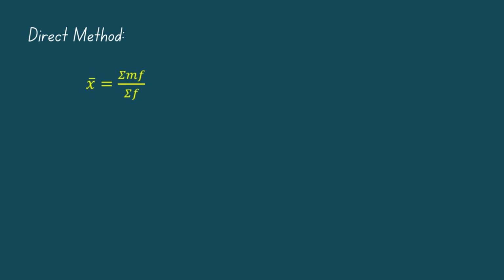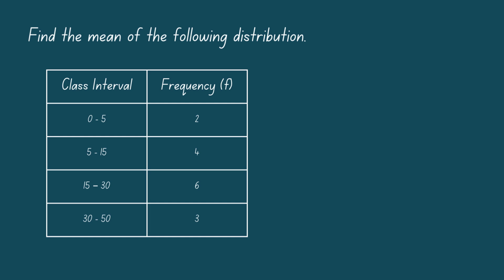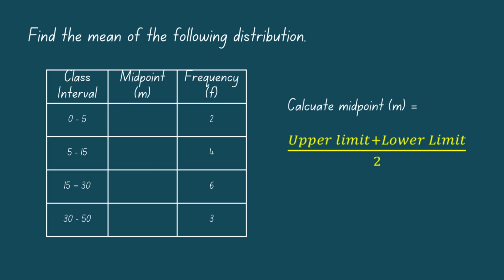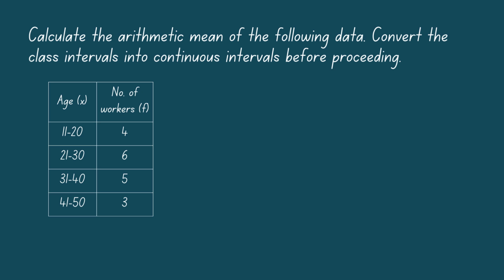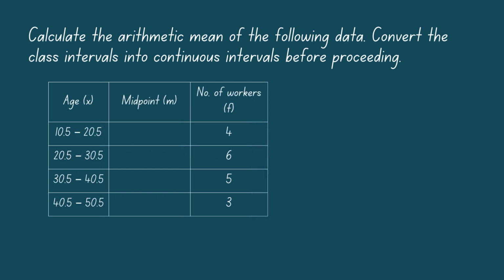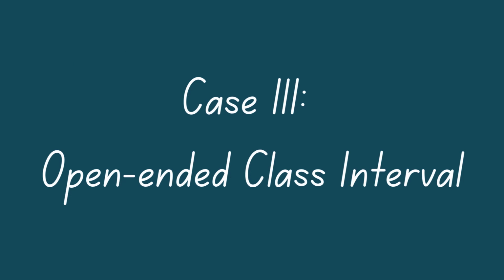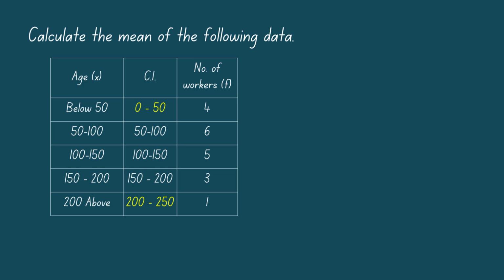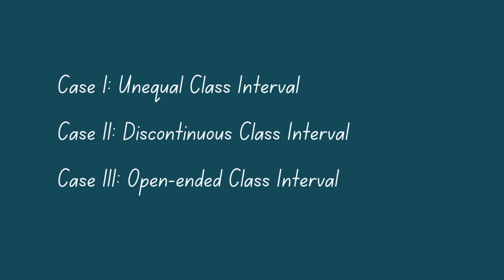Special Cases - How To Calculate Arithmetic Mean | Step-by-Step for Beginners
Are special cases in Arithmetic Mean confusing you? In this video, we break them down step by step using simple explanations and solved examples.

You'll learn how to calculate the arithmetic mean when data is presented in unusual forms, including:

✅ Unequal class intervals
✅ Discontinuous (discrete) class intervals
✅ Open-ended class intervals
✅ How to find and use midpoints correctly
✅ Converting discontinuous classes into continuous classes
✅ Solved numerical problems with clear explanations

Whether you're preparing for Class 11 Statistics, Business Statistics, B.Com, competitive exams, or simply trying to strengthen your basics, this lesson will help you understand these concepts with confidence.